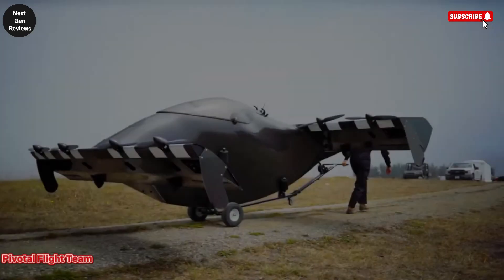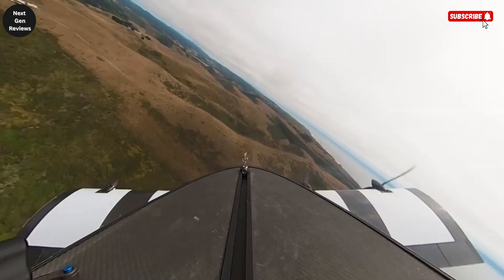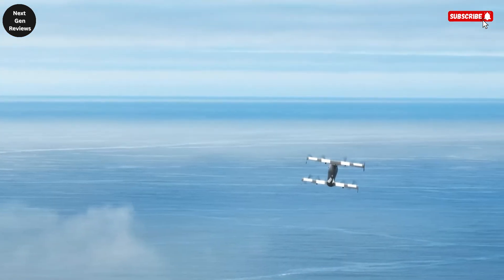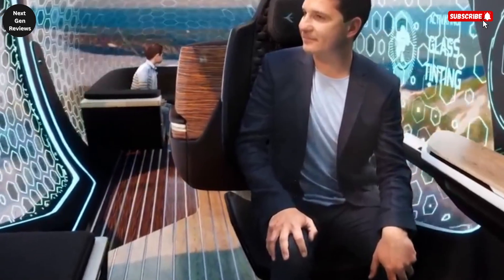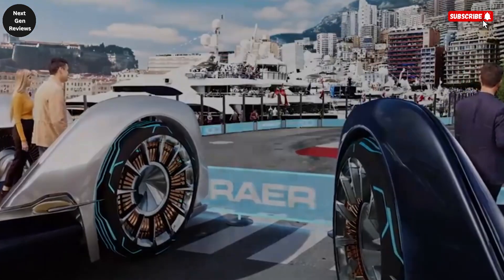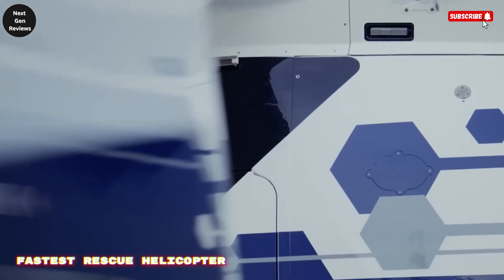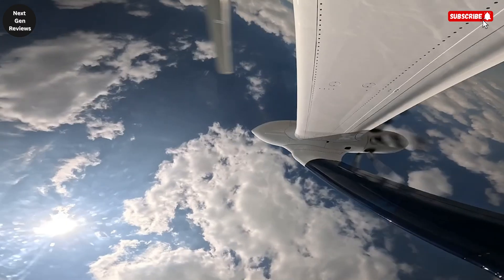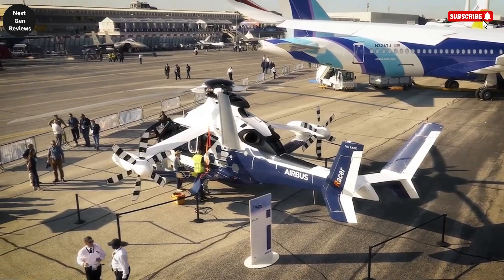The Plane That Will Change Travel Forever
DESCRIPTION:
Air travel is about to be transformed forever! 🌍✈️in this video, we explore the plane that will change travel forever — a revolutionary aircraft concept designed to make flights faster, greener, and more efficient.

You’ll discover:
✅ The future of supersonic & hypersonic planes
✅ How electric and hydrogen-powered aircraft will reshape aviation
✅ Cutting-edge aerospace innovations that reduce fuel and emissions
✅ Next-generation designs that could make global travel faster than ever
✅ The future of flying cars, drones, and space tourism

This isn’t just the future of aviation — it’s the future of global travel!